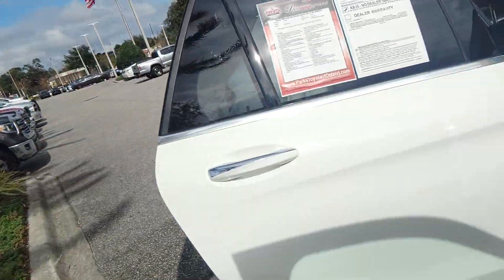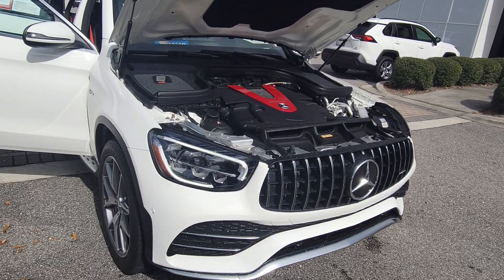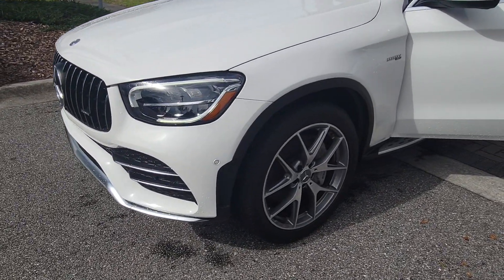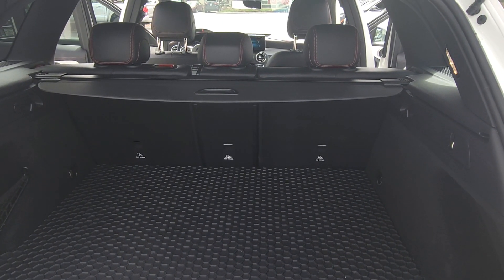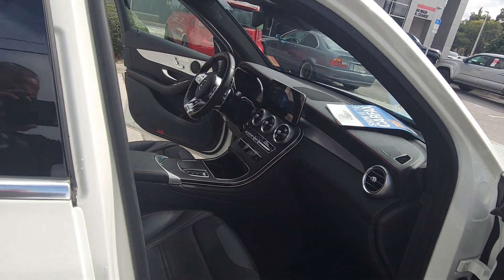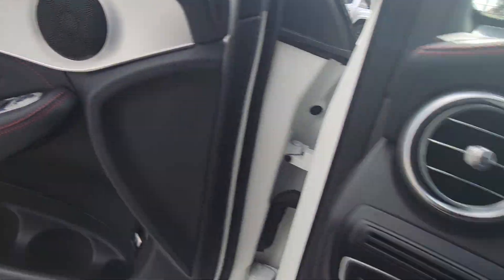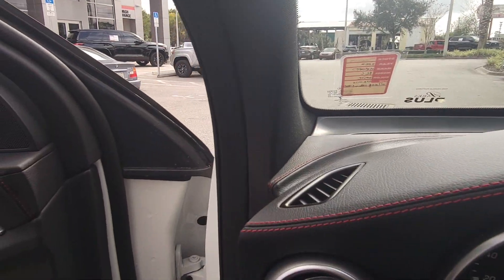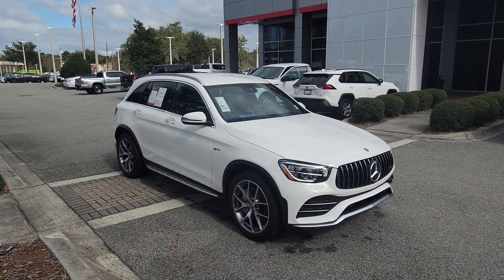Your 2022 Mercedes Benz GLC 43! Clean! Bruce, Parks Toyota of DeLand. .